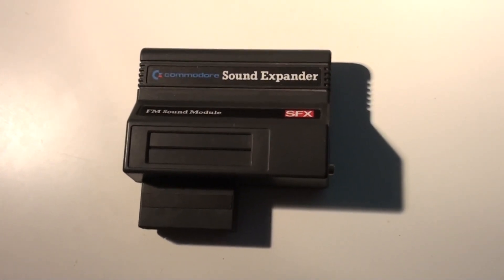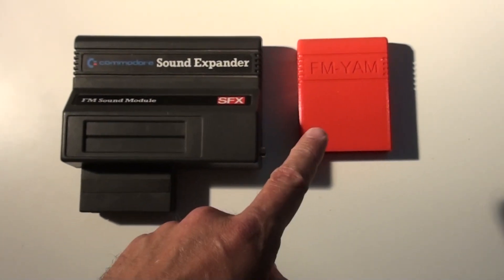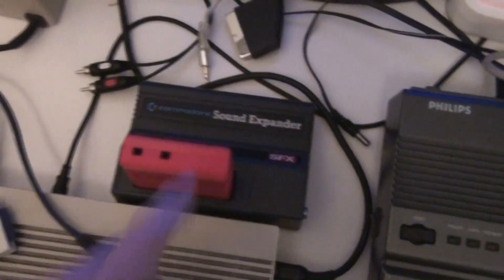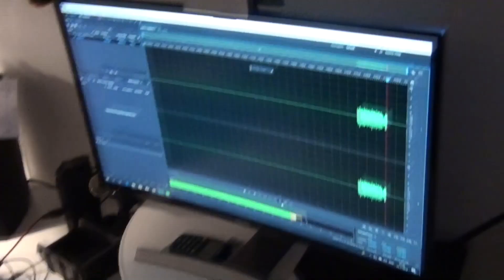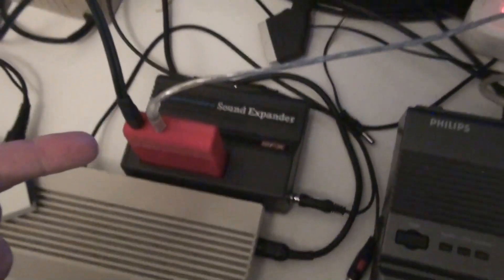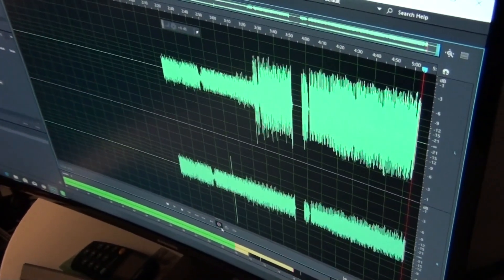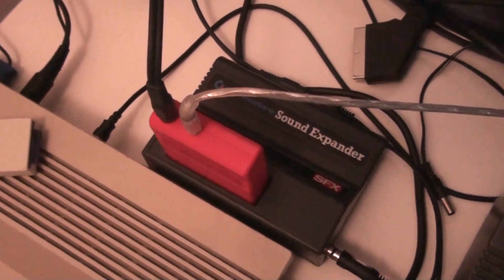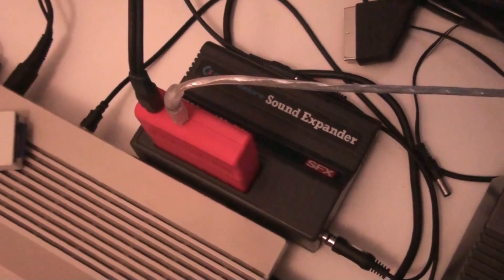Sound Expander + FM-YAM ?! - OPL1+OPL2 together forever - Commodore 64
Hi everyone. Here I demonstrate what will happen if you boldly stick the FM-YAM in the Expansion port of the SFX Sound Expander that is normally reserved for a MIDI cartridge. Will it explode?

If you don't like explosions, the following tunes from Vibrants FM can be skipped to:

Tune 1: 9:02
Tune 2: 9:48
Tune 3: 11:08
Tune 4: 12:23
Tune 5: 13:26

(Vibrants FM, the music demo for FM-YAM/Sound Expander)
(Edlib, DOS tracker to make music for FM-YAM).